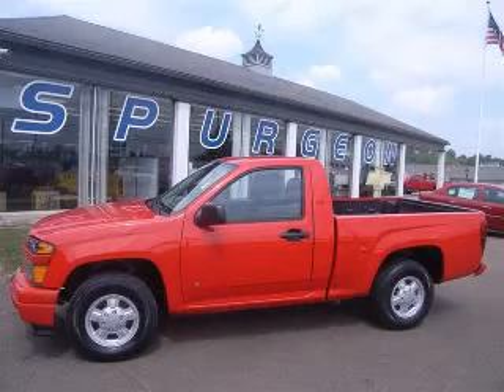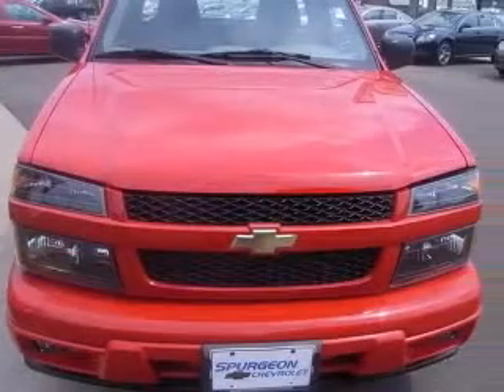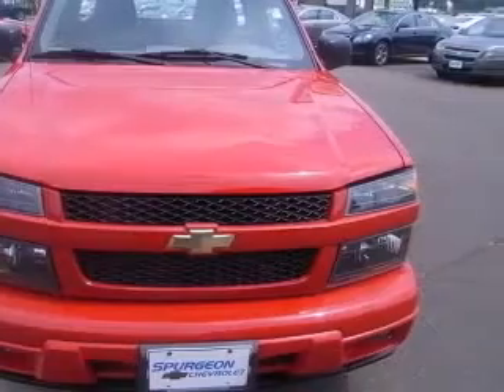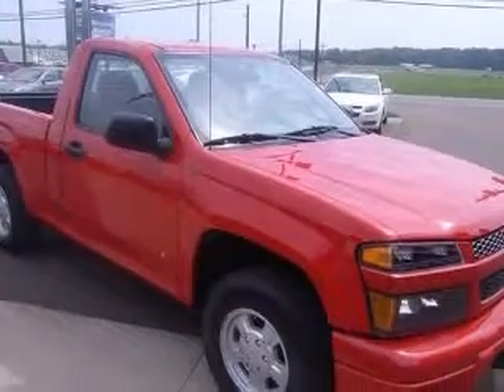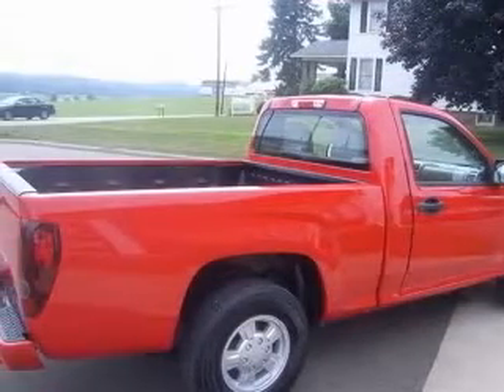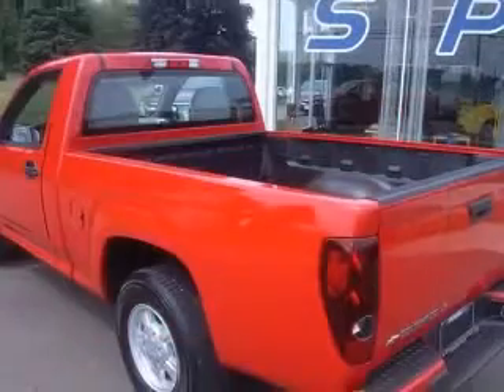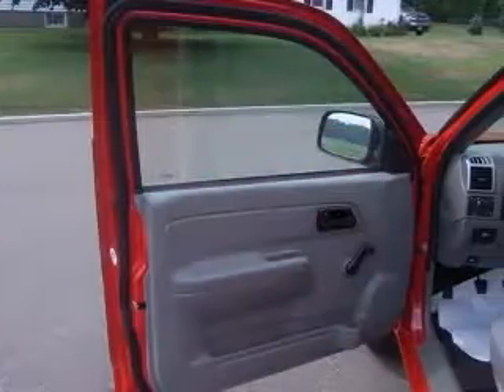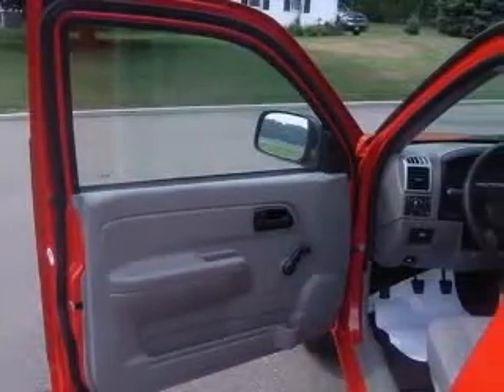2008 Chevrolet Colorado Spurgeon Chevrolet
Spurgeon Chevrolet

2008 Chevrolet Colorado LS
Engine: 2.9L 4 cyls
Color: Red
Mileage: 5,516